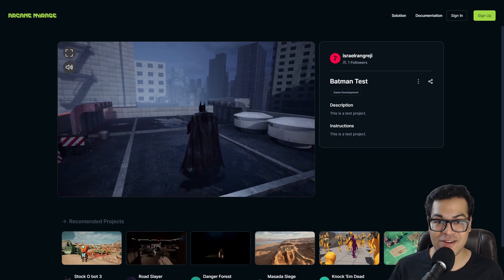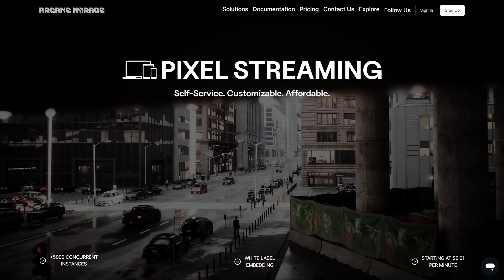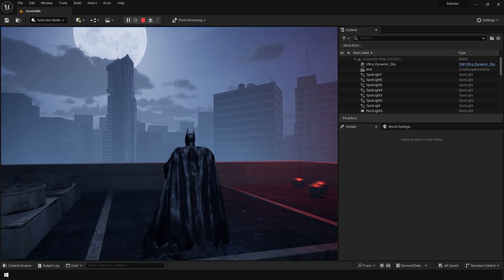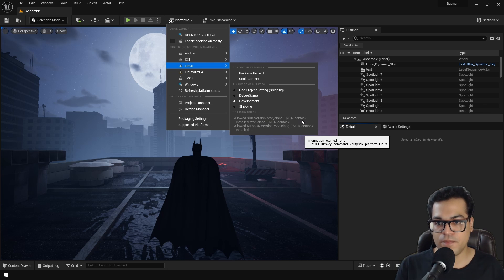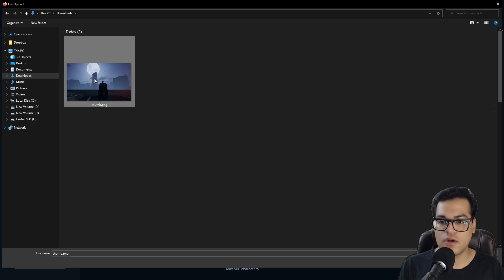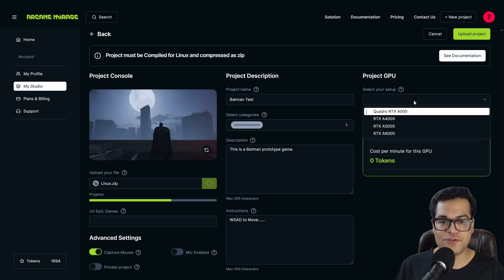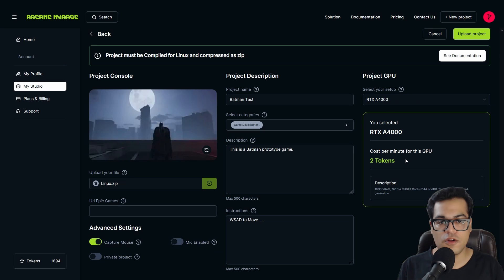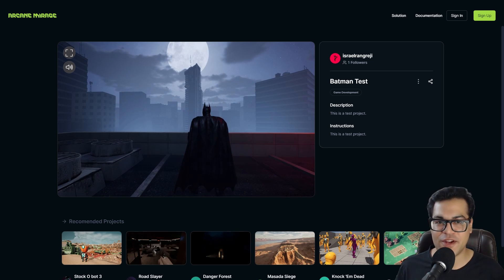UE5 in the Browser! Pixel Streaming in Unreal Engine 5 | Arcane Mirage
In this UE5 tutorial we are going to learn about pixel streaming using Arcane Mirage in Unreal Engine 5.

Timestamps ►
00:00 Introduction to Pixel Streaming in Unreal Engine 5
00:57 Configure the UE5 Project for Pixel Streaming
02:20 Uploading to Arcane Mirage
04:32 Running UE5 in the Web Browser